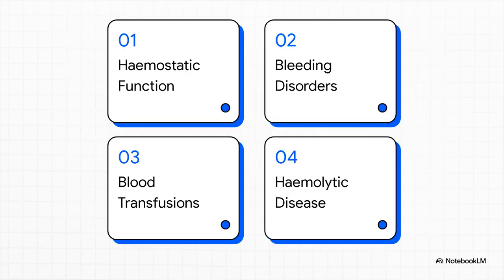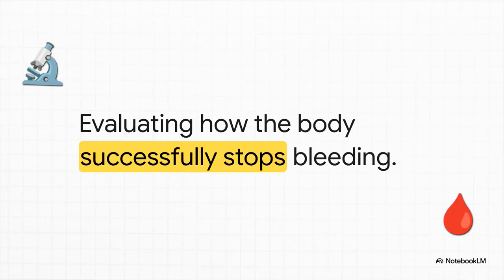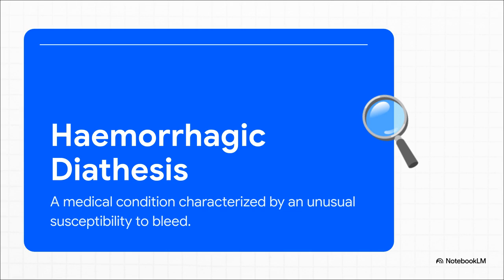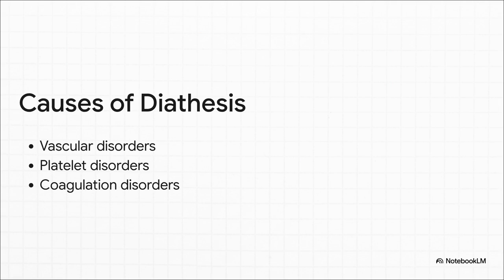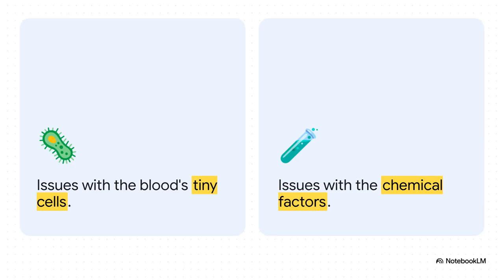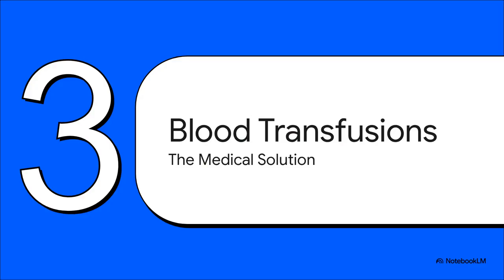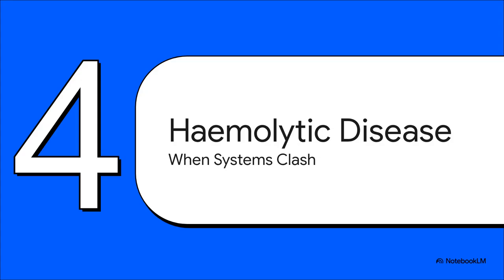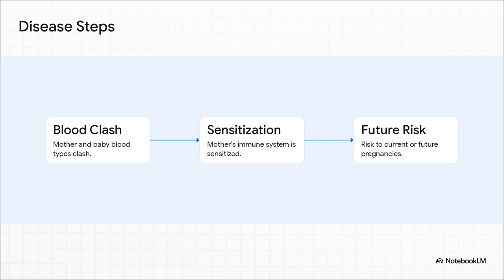🩸 Bleeding & Clotting Disorders – From Thrombocytopenia to Haemophilia & Blood Groups (Full Chapter)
🎬 Did you know that easy bruising or gum bleeding might signal a serious bleeding disorder? And that type O negative blood can save anyone in an emergency?

In this video, we break down Chapter 11 of Pathology – Platelet Disorders, Bleeding Disorders & Basic Transfusion Medicine – using clear AI‑powered animations. We cover haemostatic function tests, haemorrhagic diatheses (vascular, platelet, and coagulation disorders), ABO & Rh blood groups, blood transfusion, and haemolytic disease of the newborn.

📖 What you will learn:

🧪 Section 1: Disorders of Platelets

· Platelet function – adhesion, activation, aggregation, primary haemostatic plug
· Haemostatic function tests –
  · Platelet count
  · Bleeding time – platelet function
  · Prothrombin time (PT) – extrinsic & common pathway
  · Activated partial thromboplastin time (aPTT) – intrinsic pathway
  · Thrombin time (TT) – fibrinogen → fibrin

🩸 Section 2: Haemorrhagic Diatheses (Bleeding Disorders)

A. Vascular Disorders

· Vascular purpuras – Henoch‑Schönlein purpura (HSP) – vasculitis
· Vitamin C deficiency (scurvy) – weak vessel wall
· Amyloidosis – amyloid deposition in vessel walls

B. Platelet Disorders

Type Examples Features
Thrombocytopenia (low count) Immune (ITP), drug‑induced (heparin), marrow failure (aplastic, infiltration) Petechiae, ecchymoses, mucosal bleeding, prolonged bleeding time
Thrombocytopathia (dysfunction) Von Willebrand disease, aspirin (COX‑1 inhibitor), uraemia Prolonged bleeding time with normal platelet count

C. Coagulation Disorders

Disease Defect Inheritance Features
Haemophilia A Factor VIII deficiency X‑linked recessive Deep bleeding (joints, muscles), prolonged aPTT, normal PT
Haemophilia B (Christmas disease) Factor IX deficiency X‑linked recessive Clinically same as haemophilia A
Von Willebrand disease (vWD) vWF deficiency/dysfunction Usually AD Mucocutaneous bleeding, combines platelet & coagulation defect
Factor XI deficiency Factor XI deficiency AR Mild bleeding tendency, common in Ashkenazi Jews
Vitamin K deficiency Factors II, VII, IX, X Acquired Bleeding, prolonged PT & aPTT
Liver disease Reduced coagulation factors (except VIII) Acquired Complex bleeding tendency
Disseminated intravascular coagulation (DIC) Consumption of factors & platelets Acquired (sepsis, trauma, malignancy) Bleeding + thrombosis simultaneously

D. Other Bleeding & Coagulation Disorders

· Deep vein thrombosis (DVT) & pulmonary embolism – Virchow’s triad
· Antiphospholipid syndrome – arterial & venous thrombosis, recurrent miscarriage
· Hereditary thrombophilia – Factor V Leiden, Prothrombin G20210A mutation

🩸🧬 Section 3: Blood Groups & Blood Transfusion

Group RBC Antigen Plasma Antibody Can donate to Can receive from
A A anti‑B A or AB O or A
B B anti‑A B or AB O or B
AB A and B none AB only all groups (universal recipient)
O none anti‑A and anti‑B all groups (universal donor) O only

Rh System

· Rh‑positive – carries D antigen
· Rh‑negative – no D antigen
· Clinical importance – HDN, transfusion reactions

Blood Transfusion

· Compatibility – cross‑matching before transfusion
· Complications –
  · Haemolytic reactions (ABO incompatibility)
  · Febrile non‑haemolytic reactions
  · Allergic reactions (urticaria, anaphylaxis)
  · Transfusion‑transmitted infections (bacterial, viral)
  · Iron overload (with repeated transfusions)

Haemolytic Disease of the Newborn (HDN)

Type Mechanism Affected Newborn Prevention
ABO HDN Maternal IgG anti‑A or anti‑B (usually group O mother with group A or B baby) Mild to moderate jaundice No specific prophylaxis
Rh HDN (more severe) Rh‑negative mother sensitized to Rh‑positive RBCs from previous pregnancy → produces anti‑D IgG that crosses placenta and haemolyses fetal RBCs Severe (hydrops fetalis, kernicterus) Anti‑D immunoglobulin (RhoGAM) within 72 hours after delivery or miscarriage

· Medical, dental, medical lab, and nursing students
· USMLE, board, or master’s candidates
· Residents in haematology, internal medicine, emergency medicine, neonatology, or pathology
· Anyone wanting a clear, structured understanding of bleeding disorders and transfusion medicine

🎨 AI‑animated visuals of coagulation pathways, platelet function, blood group interactions, and HDN pathophysiology.